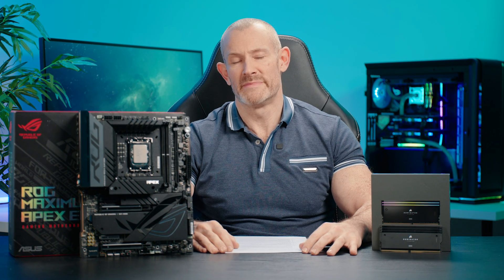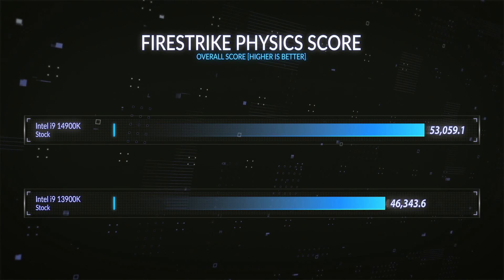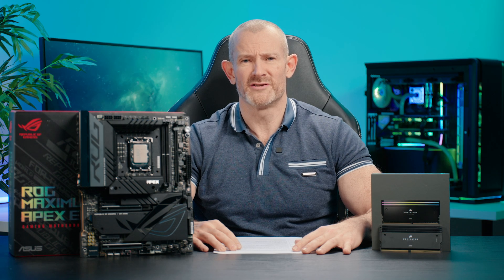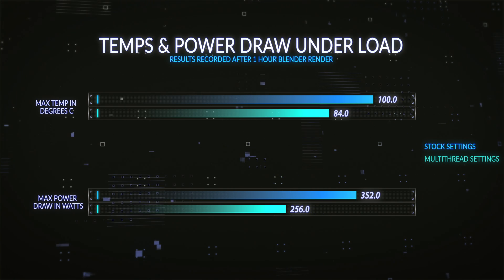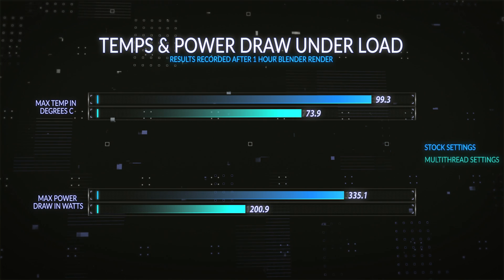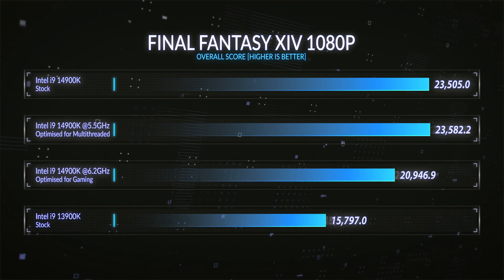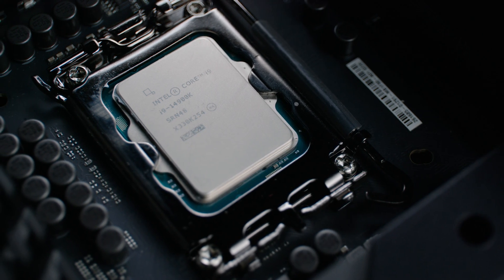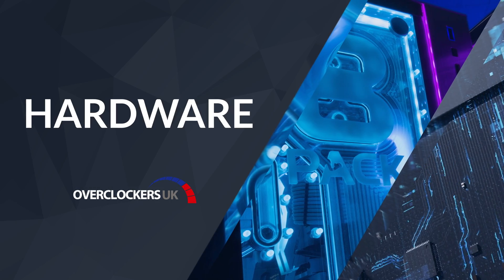Let's Fix This... Intel Core i9 14900K Overclocking Review with 8Pack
Intel just launched the Intel Core i9 14900K processor and professional overclocker Ian "8PACK" Parry has been busy testing this new CPU to find the best Overclock settings. Overclocking the Intel i9 14900K can greatly improve performance in gaming & workstation tasks while reducing power draw. Follow 8Pack's guide to find out about the free extra performance gains from overclocking in various industry-standard benchmarks & workloads such as 3DMARK, Cinebench r23, Blender, Final Fantasy, and more! The power draw and thermal performance is put to the test with temperature results and the cooling recommendations discussed. If you want to upgrade your PC with the Intel i9 14900K processor this is a must watch guide! Overclocked, Tuned, Tested and prebuilt bundles using 8Packs recommended settings can be found on the Overclockers UK

00:00 - Intro
00:38 - About the i9-14900K
01:25 - Stock performance vs i9-14900K
02:42 - Cooling & Power Draw
04:22 - Test System hardware used
05:19 - i9-14900K & Memory
06:37 - Multi Core Overclocking - Workstation
07:48 - Multi Core Overclocking Results - Workstation
08:47 - Multi Core Overclocking - Who is it for?
09:34 - Single Core Overclocking - Gaming
11:37 - Single Core Overclocking Results - Gaming
12:18 - Where To Get Your i9-14900K Tuned Like 8Pack
13:39 - Final Thoughts on the i9-14900K
15:16 - Outro